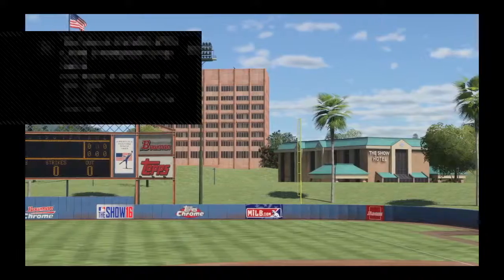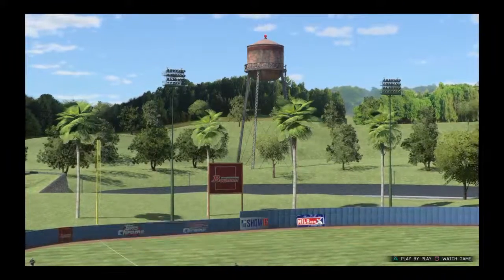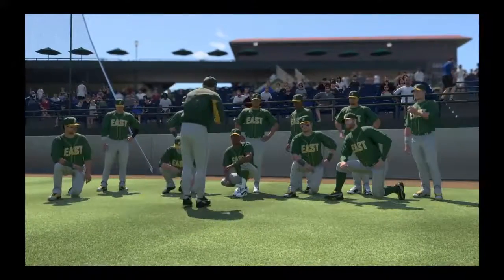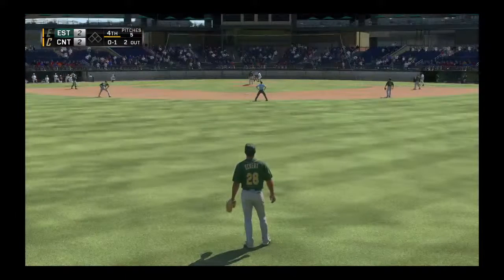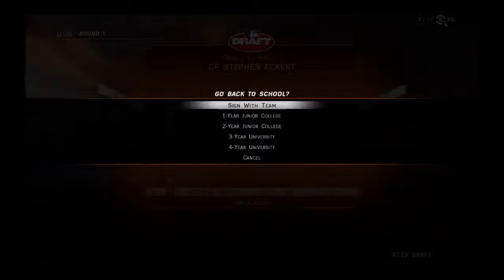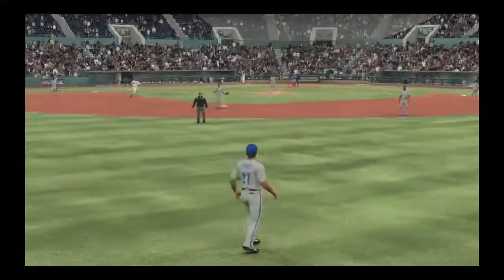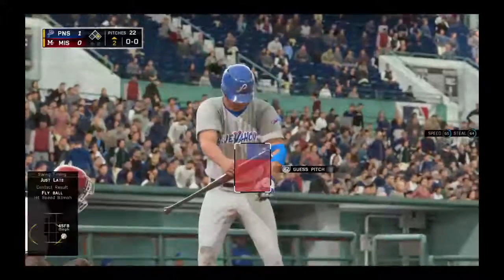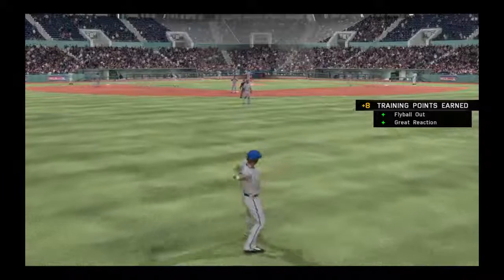Reisidentevil202's Live PS4 Broadcast